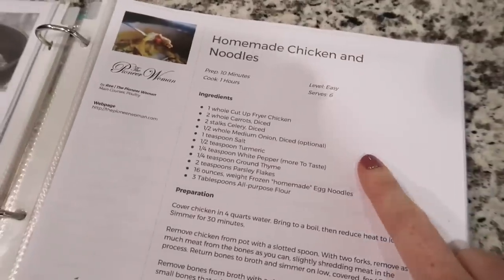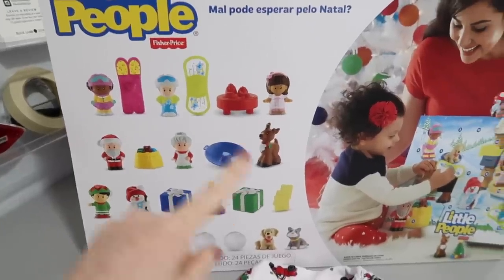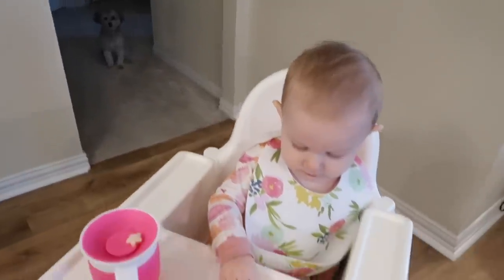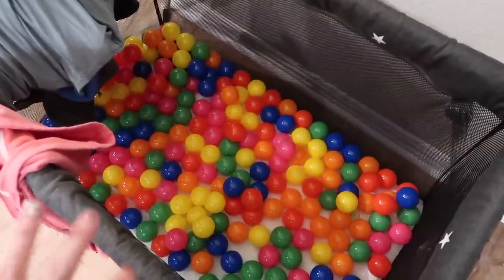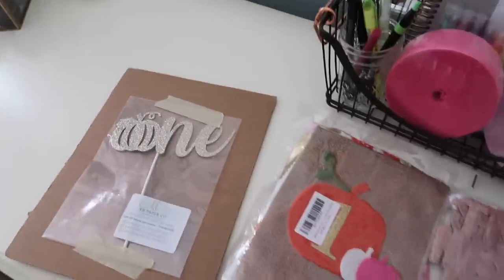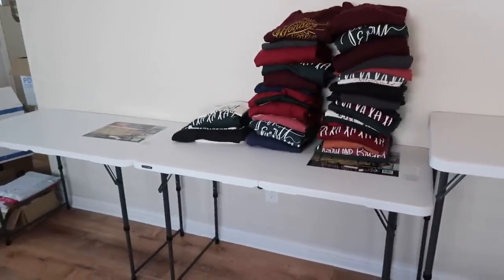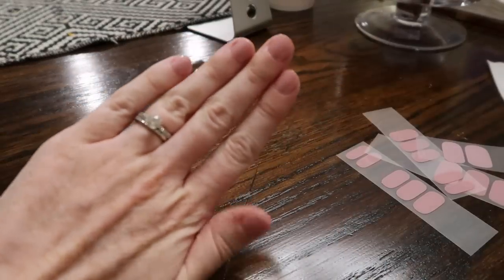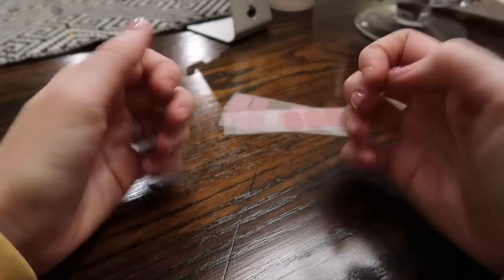Pre-Birthday Haul, Homemade Soup, + Easy Manicures | Weekly Vlog #67 | October 11-17, 2020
-Pioneer Woman Homemade Chicken and Noodles Recipe (I omit the flour)
-Disney Christmas PJs (toddler)
-Disney Christmas PJs (adult)
-Little People Advent Calendar
-Ziploc Containers (we use for soup here)
-Ball Pit Balls
-One Pumpkin Topper
-Pumpkin High Chair Banner
-Monthly Photo Banner
-Doll Clothes Etsy Shop (Elizabeth1443)
-Nuwave Air Fryer

-Vlogging Camera (Canon G7X Mark II)

-MAILING ADDRESS-
Blair Lamb
Gainesville, Texas
76241

-COMMENT POLICY-
This is an encouraging, kind, uplifting community. I am a firm believer in the "you do your thing, I'll do mine" school of thought. We don't have to agree on anything to be kind to each other! That said, mean, malicious, offensive, hurtful, negativity-sparking, controversial, rude, or just plain obnoxious comments will be deleted. Comments are approved on weekday mornings.